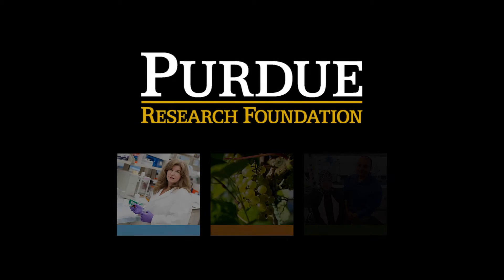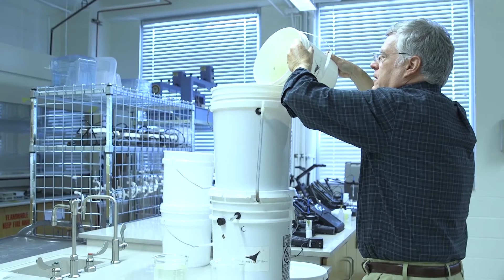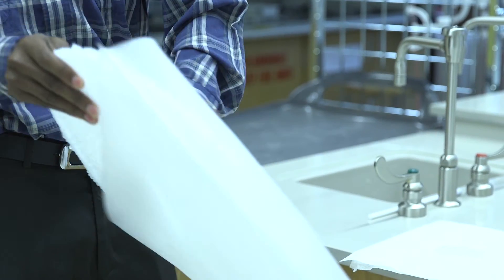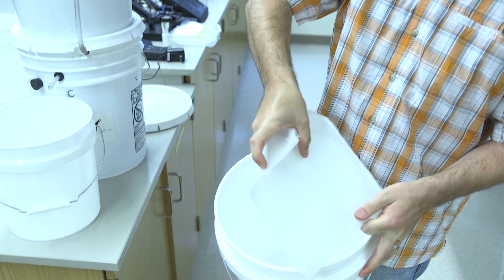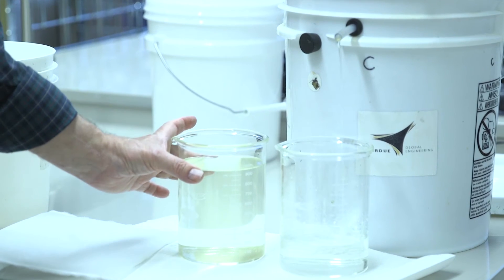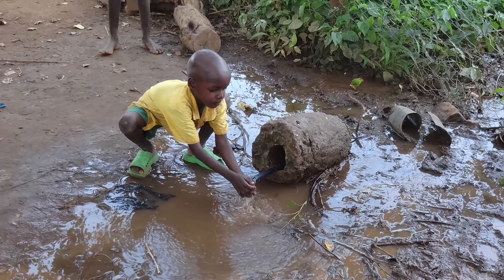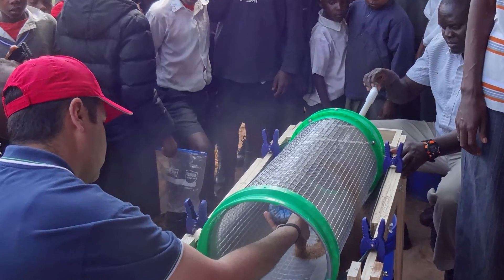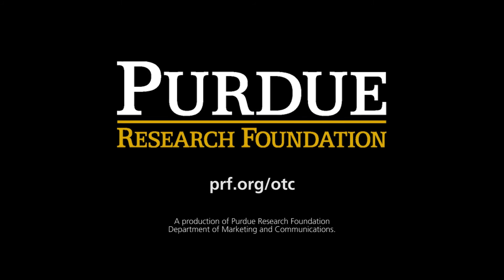Maji Safi International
Maji Safi is developing a low-cost, low-maintenance slow sand water filter technology to better provide clean and safe drinking water to schools and communities in developing countries around the world.